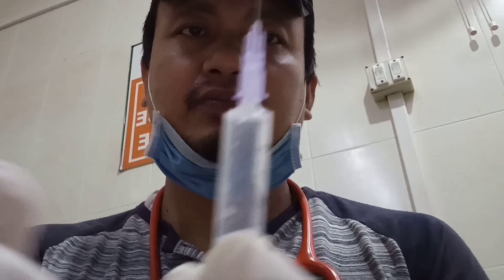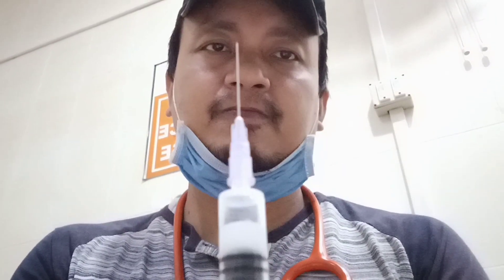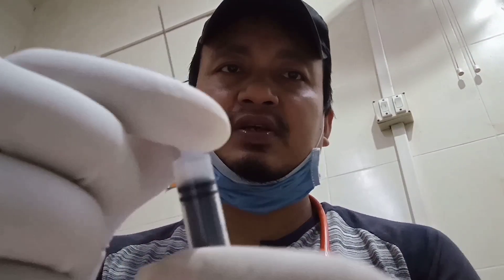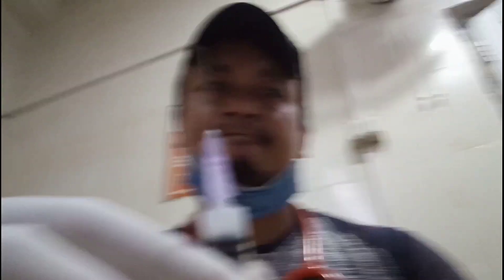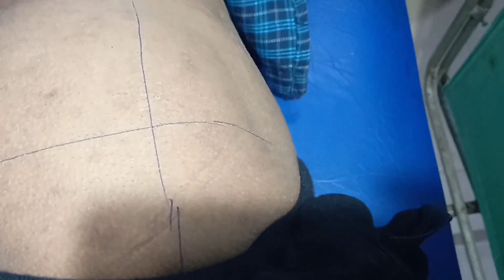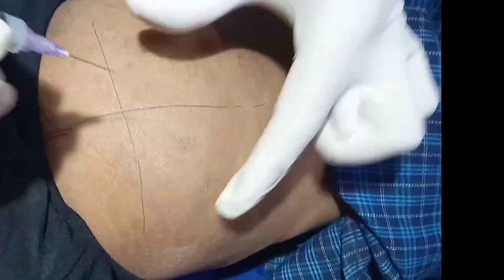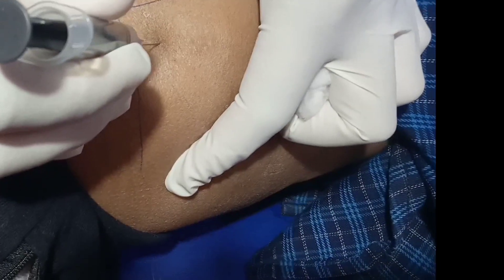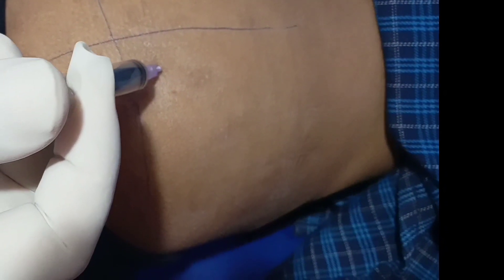How to give a tetanus toxoid injection | Intramuscular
Doctors prescribes TT injection to every individual who gets injured  and injury which creates breach in skin or blood-shed . It is for prevention of tetanus and it is a must  .

It is given Intramuscular .

previous videos --

My camera --

Important Note --
          This video is solely intended for sharing knowledge and education purpose only . Some videos of my channel  are like a small documentary about certain diseases which is just a fraction of  total actual informations about them . It is just a little attempt to quench our immense thirst for knowledge and informations as a human being , the quality in disguise , which helps us to improve our standard of life and help to get a sense of satisfaction spending quality time .